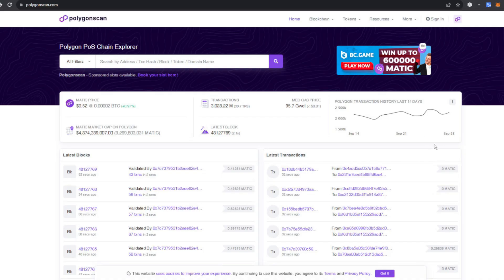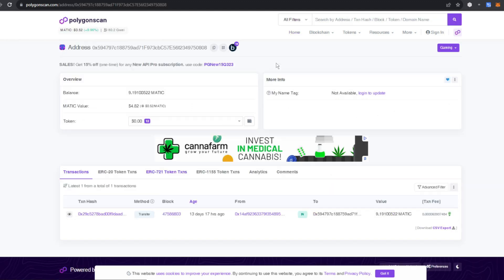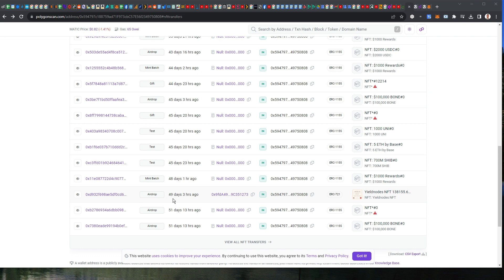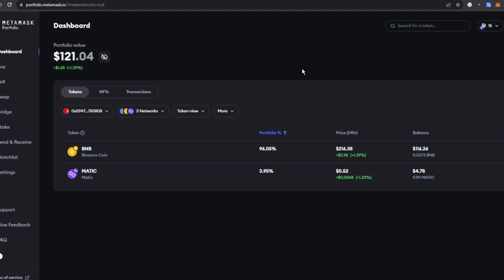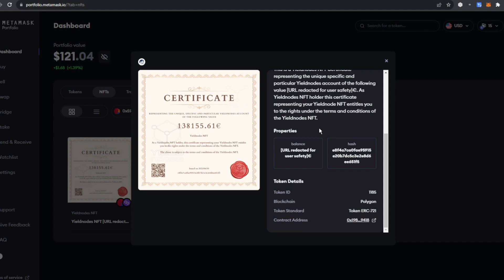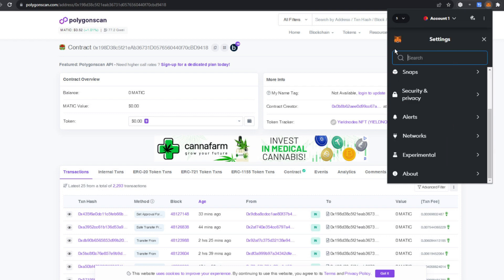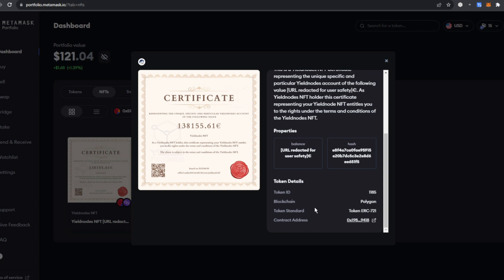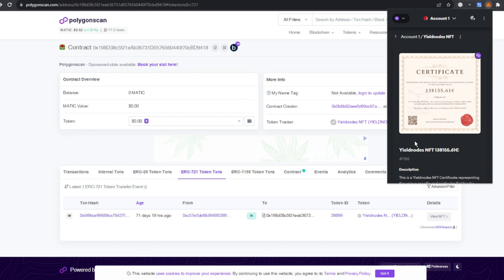YieldNodes How to View Your NFT in Metamask